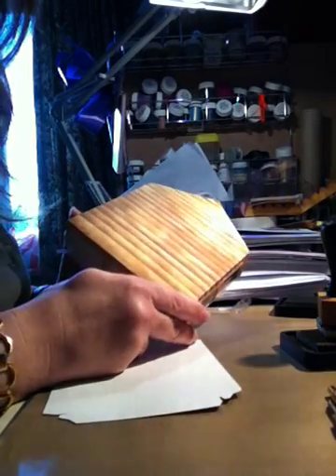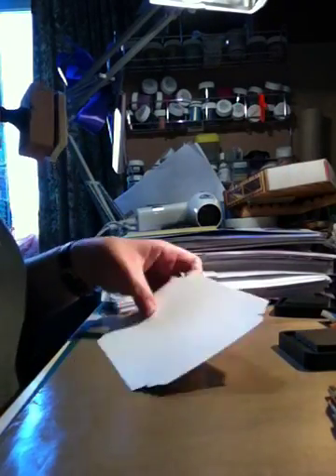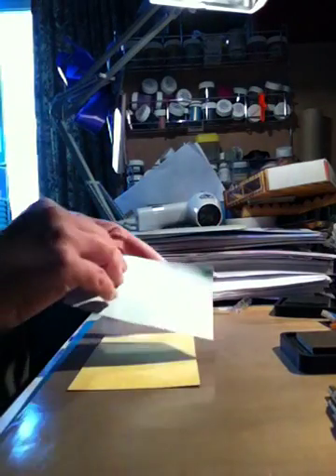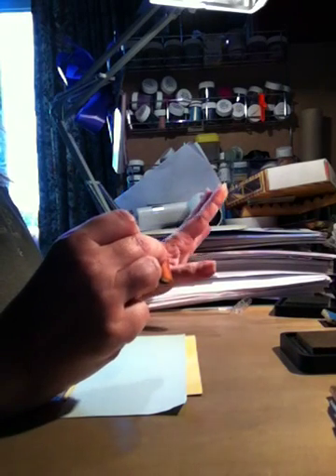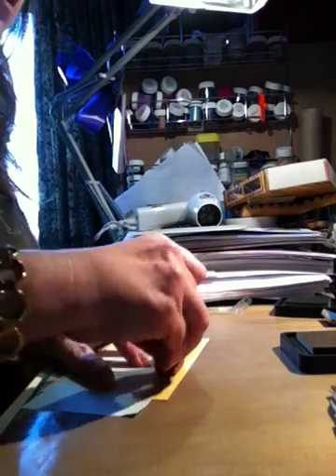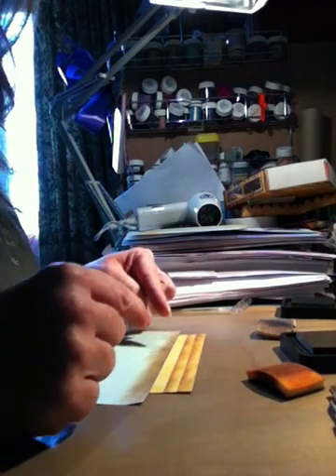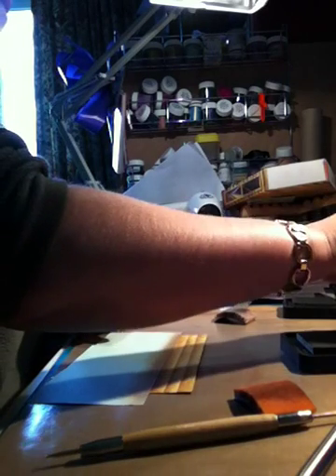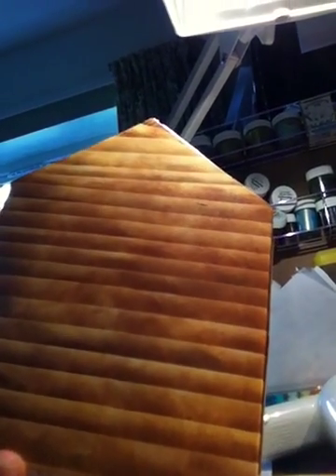Tim Holtz/Ranger Ink - Pine shiplap tutorial for Card Making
An old and not particularly great quality video from the good old days, showing how to create a pine ship lap fencing effect for on cards, such as this one which looks like a summer house.